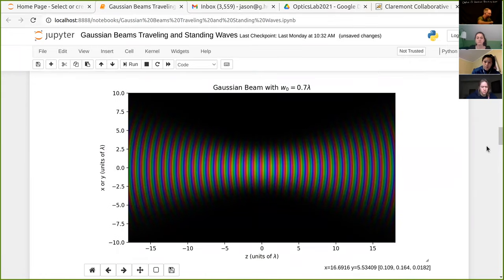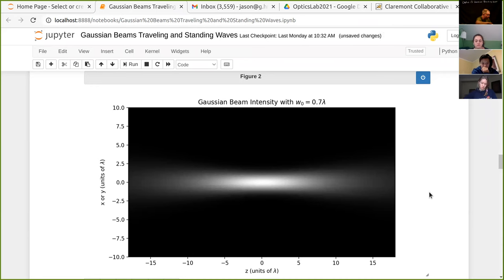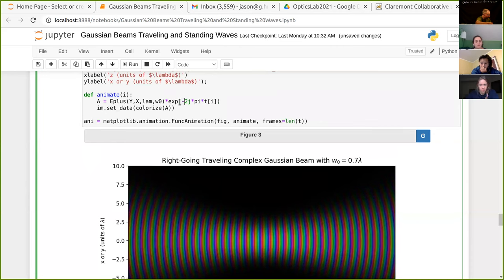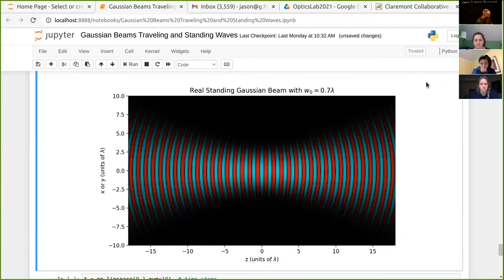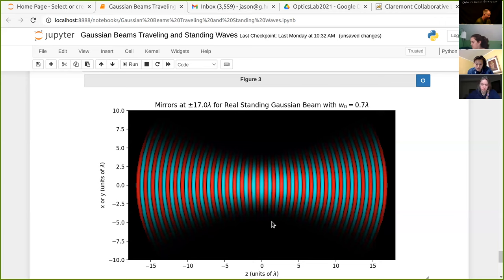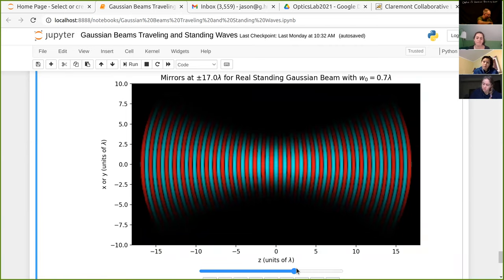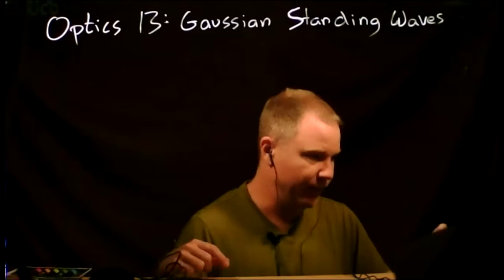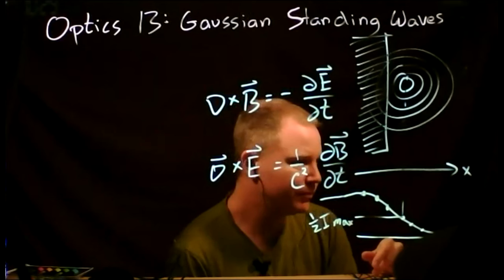Optics 13 Gaussian Standing Waves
Optics Lab Lectures with Prof. Jason Gallicchio

A good PDF reference is chapter 6 of Daniel Steck’s Classical and Modern Optics: